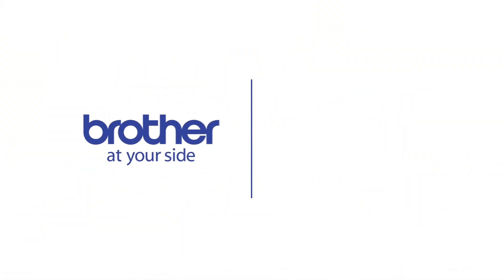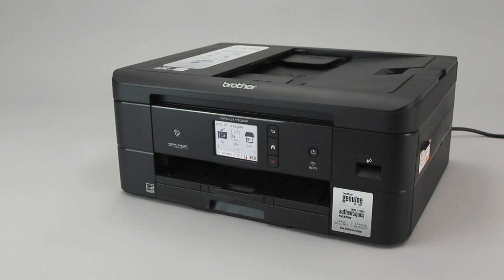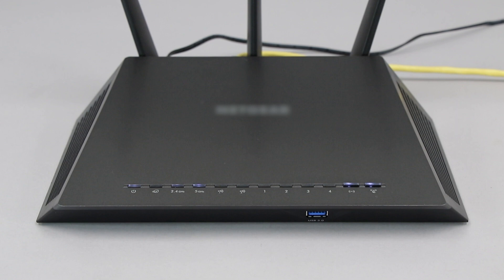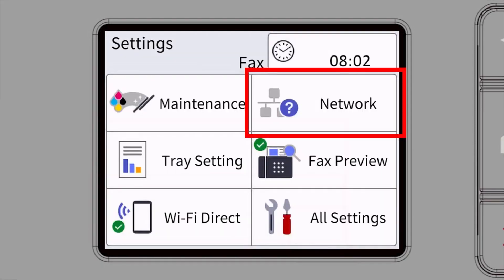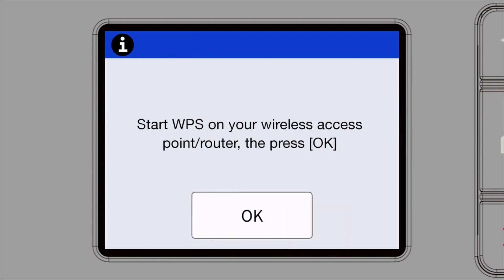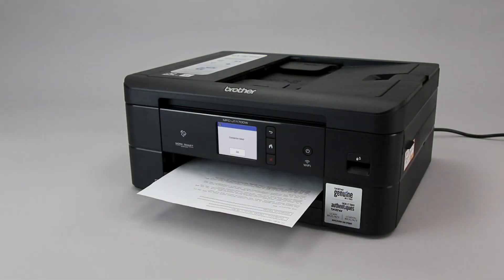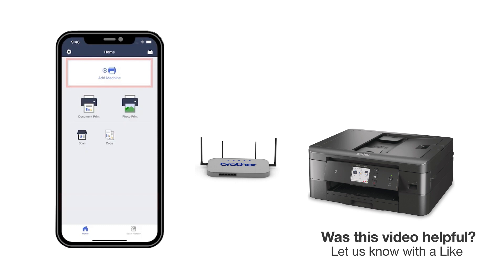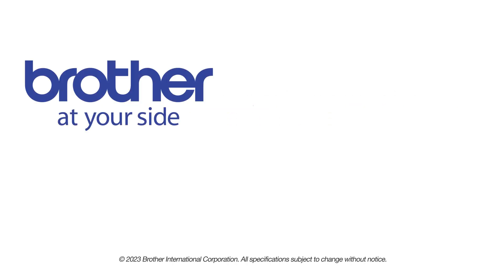MFCJ1170DW set up wireless with WPS - mobile device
Learn how to set up your Brother MFC-J1170DW inkjet printer to a mobile device using Wi-Fi Protected Setup (or WPS) in this video tutorial.

Models covered:
Brother MFCJ1170DW

Quick Links / Table of Contents:
Models covered 00:10
Verify router has WPS 00:30
Start process on printer 00:55
Push WPS on router 01:30
Process success or failure 01:45
Downloading Brother Mobile Connect 02:05

On your Brother machine, press the settings  icon on the touch screen. Then select the network option

Select WPS

After the connection process is finished, you will need to go to either the App Store or Play Store and download the Brother Mobile Connect application in order to print and access other features of your machine from your mobile device.  Press Add a Machine on the app and be sure to select Connected (highlight Connected button) to select your machine

You are ready to print and scan with Brother Mobile Connect.

Customers also searched:
Brother MFC J1170 mobile wireless wps
Brother MFC J1170W mobile wireless setup wps